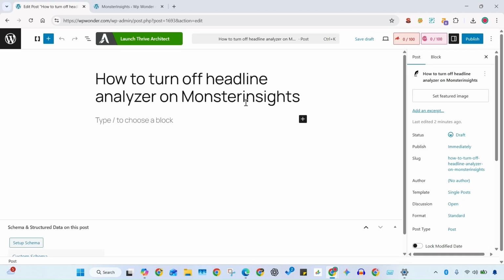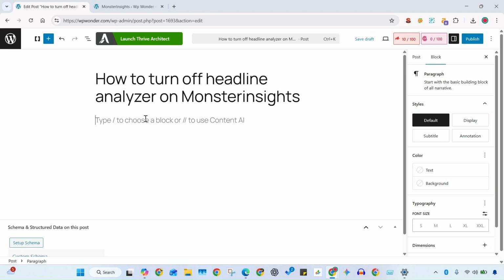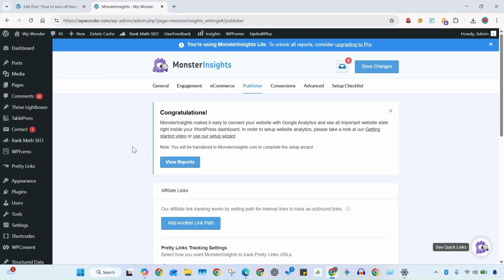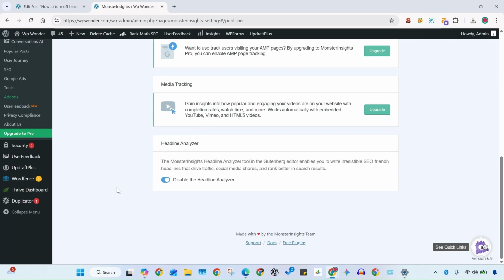How to turn off headline analyzer on Monsterinsights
Want to turn off the Headline Analyzer in MonsterInsights? In this quick tutorial, I show you the exact steps to disable the Headline Analyzer feature inside your WordPress dashboard.

If you find the analyzer distracting or simply don’t need it, this video will help you clean up your workflow in just a few clicks.

✅ What you’ll learn:
• Where to find Headline Analyzer in MonsterInsights
• How to disable it properly
• Tips to keep your WordPress dashboard clutter-free

This tutorial is beginner-friendly and works with the latest version of MonsterInsights.